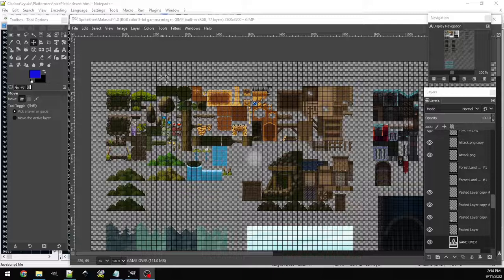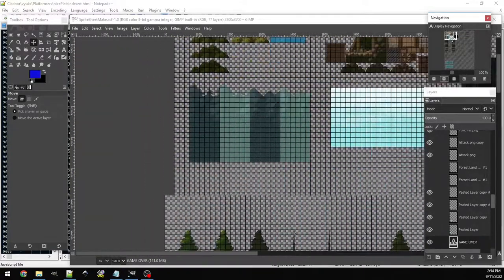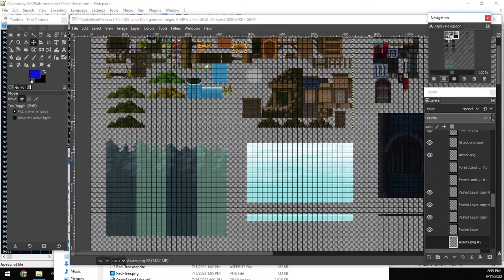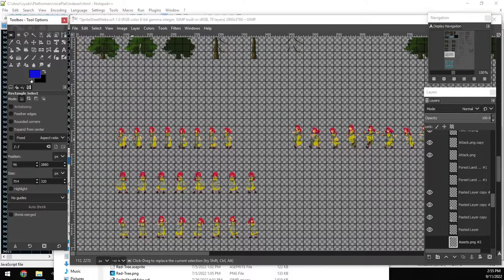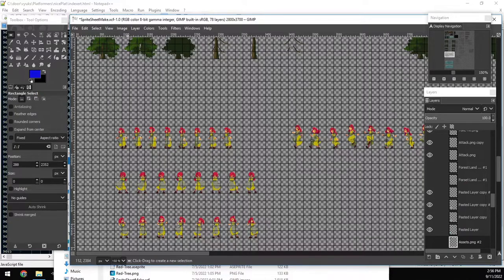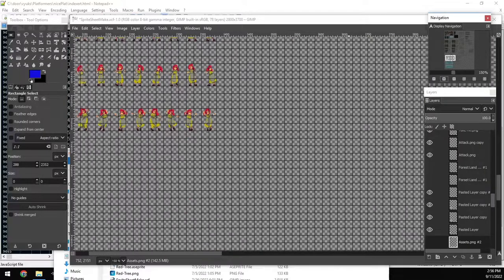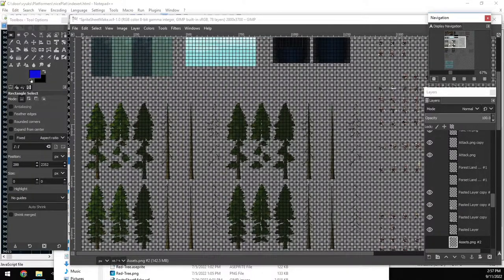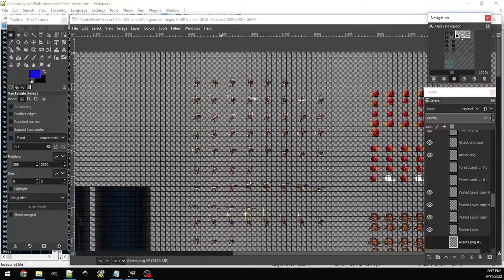Platformer tutorial part 3a, sprite sheet overview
In this video we will look over the sprite sheet.
The sprite sheet includes all characters and enemies and the games tile set.
Everything that will be displayed is on the one sprite sheet,
and in code we will copy from sections of the sprite sheet onto a canvas to make scenes and animations. This method helps the game to run very fast, and also aids overall organization of all art, since it will be all in one place.

free fantasy pack forest
generic char
To construct the sprite sheet you will need to get the separate assets yourself and then piece them together as you see in the video,
noting the x and y index location of each asset.